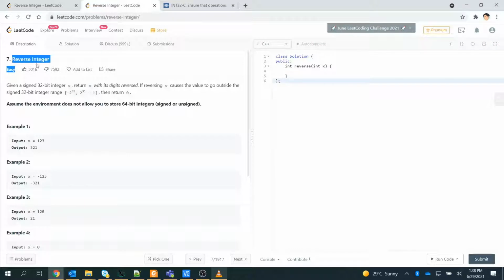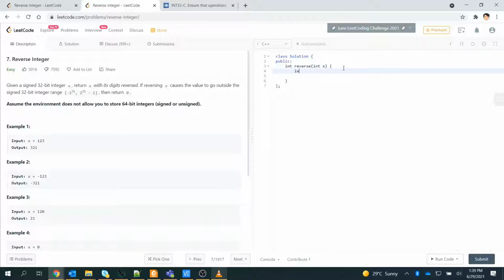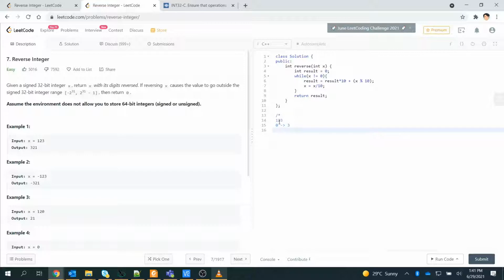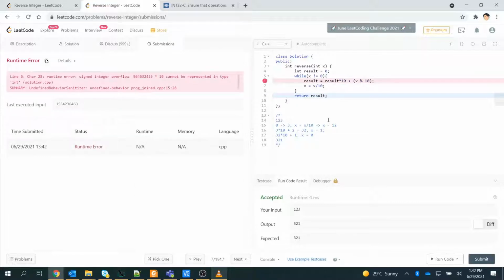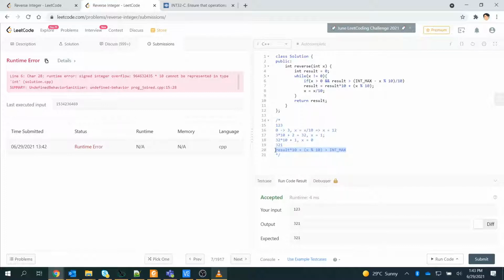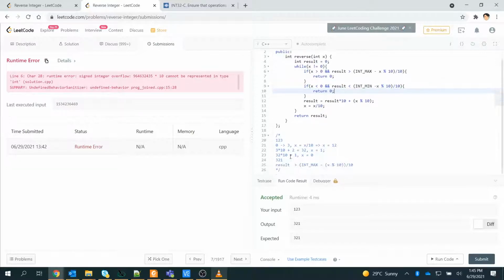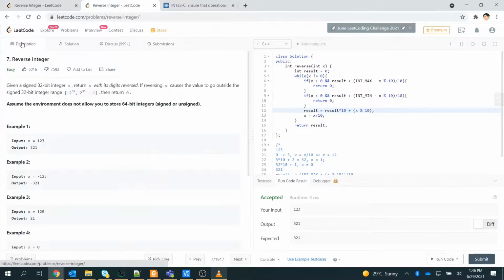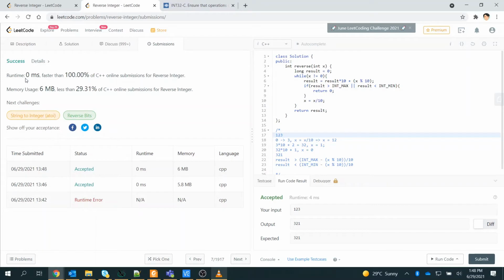LeetCode #7 Reverse Integer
LeetCode #7 Reverse Integer Problem Solution